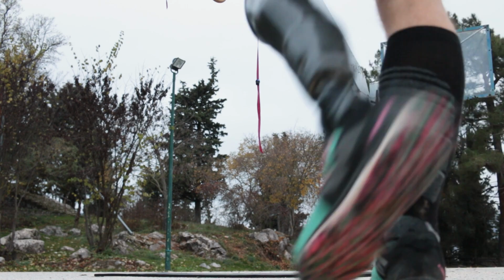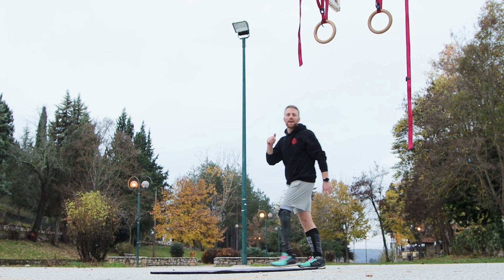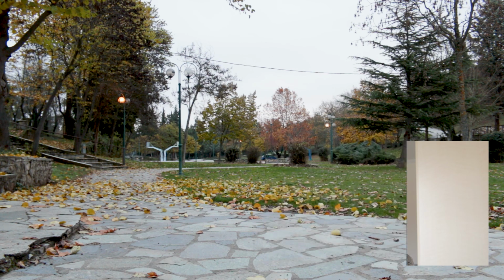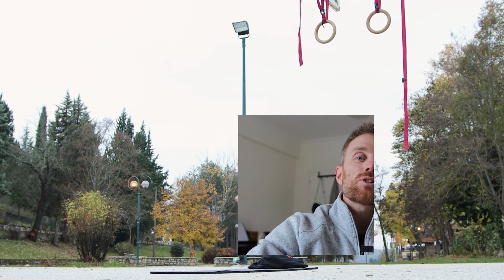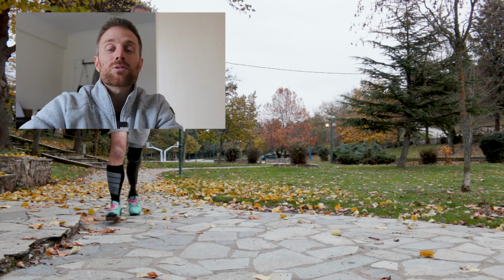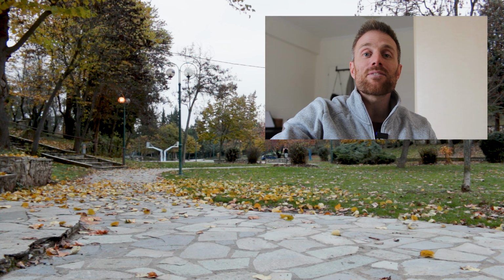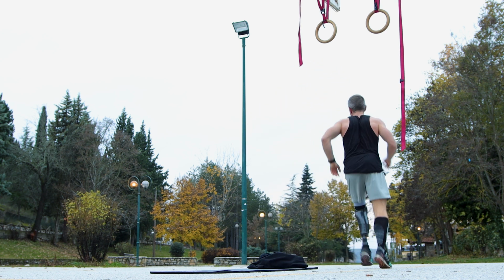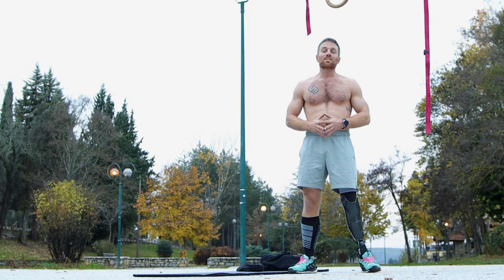Calisthenics UPPER-BODY WORKOUT for Hypertrophy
This week I have a new upper-body workout I’ve been loving lately ...Contrasting Super-ladders!

What's great about this routine is that it's a very efficient way to work on a broad rep-range and get a big amount of training-volume in a very short workout (12-15 minutes in total).

Although it's quite different from traditional ladders and supersets, it's quite simple, fun, and at the same time highly-effective!

WORKOUT SUMMARY

Pick a Challenging pull exercise and an easier push exercise (or go the opposite way if you want to focus on a push exercise)

Start with your challenging exercise and get your best reps in (in other words start from the top of the ladder and you go downwards)

Follow that with you second exercise, starting from the bottom of its ladder, and you’ll be going upwards.

Let’s say that you do what I did and you start with Pull-ups, followed by push-ups.

Here’s how that would look…

13 Pull-ups & 4 Push-ups – Rest one minute (or jog)
9 Pull-ups & 8 Push-ups – Rest one minute (or jog)
7 Pull-ups & 12 Push-ups – Rest one minute (or jog)
5 Pull-ups & 16 Push-ups – Rest one minute (or jog)
3 Pull-ups & 20 Push-ups – Rest one minute (or jog)
1 Pull-ups & 24 Push-ups – Rest one minute (or jog)

HOW MANY REPS?

If you're wondering about reps, I recommend going down the ladder by 1-2 reps at a time for your challenging exercise and going up the ladder 2-4 reps at a time for your easier exercise.

Of course, this depends on your training level, and experience, and it is something you have to experiment with in the beginning.

OTHER BOOKS (Beginner and Intermediate):
- All you Need is Pull-up Bar (My Story):
- How to sculpt a Greek God Marble Chest with Push-ups
- How to Carve a Gymnast's Ripped Back with Pull-Ups:
- Easy Weight-Loss] Lose weight with 30 easy tips